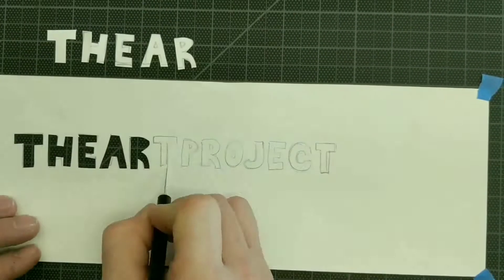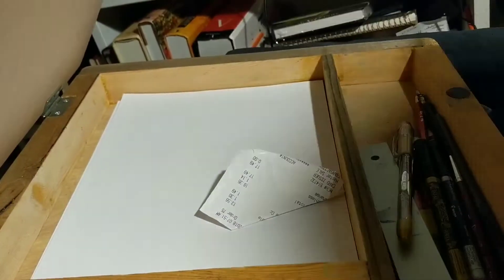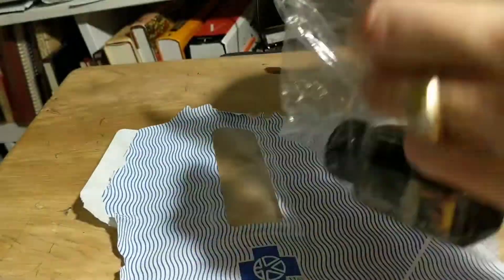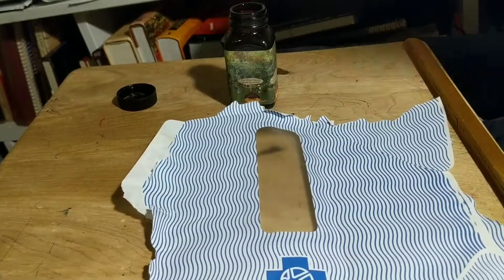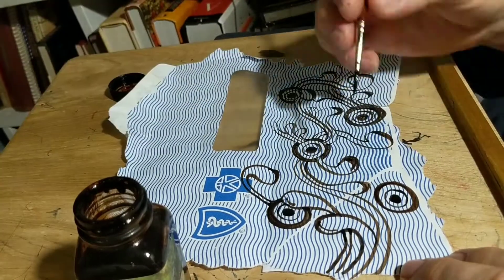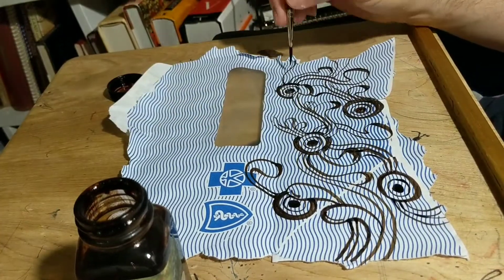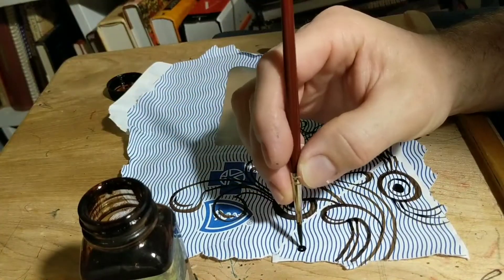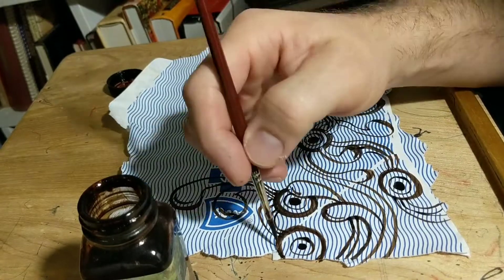Just Doodling on an Envelope - like slime- theartproject - Chad Brown chad brown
I just felt like drawing but oddly enough I left my sketchbook at work. So I grabbed bed an old envelope and some brown Noodlers Ink. I am addicted to envelopes with patterns. I'll show why some day. I love Peter Draws because he I spied this and inspired me to get back to work. Back to drawing. My doodles aren't as good as his but I am growing while YouTubing.

I used Noodler's Brown #41 ink.

Buy an inspirational doodle book, support me and Peter Draws at the sametime!